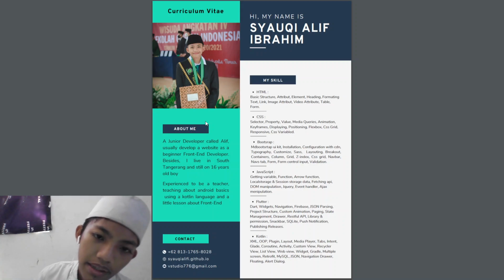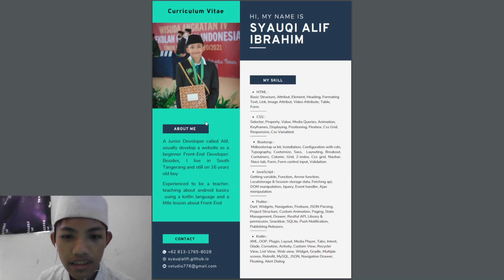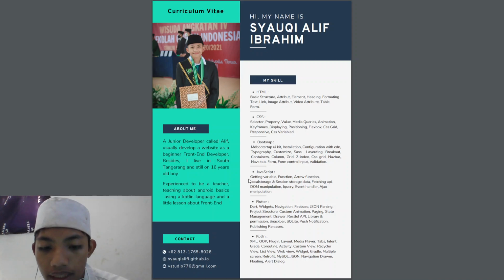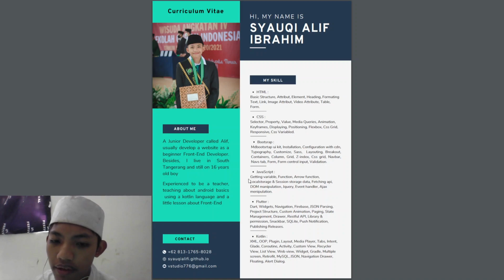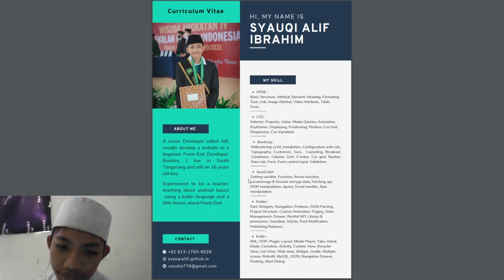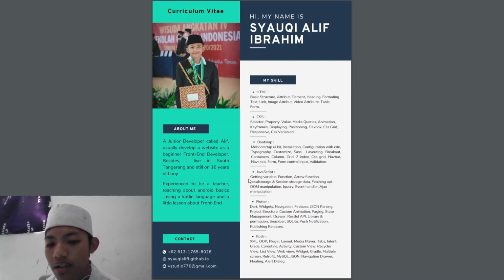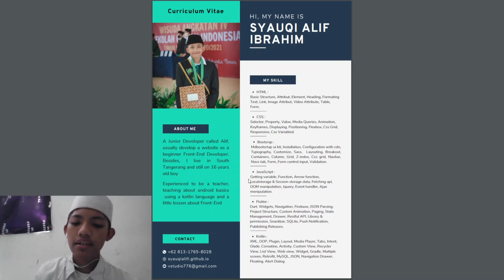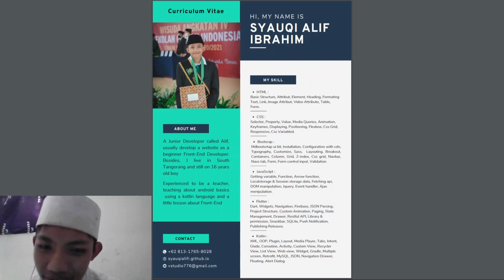My CV Presentation